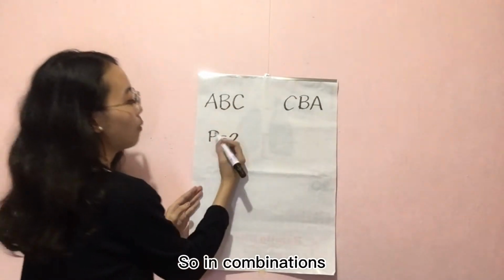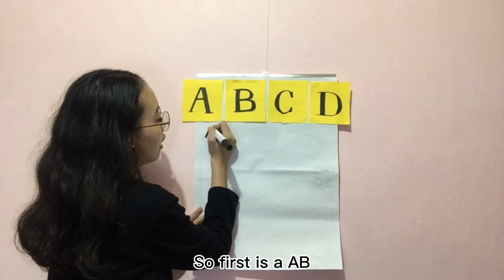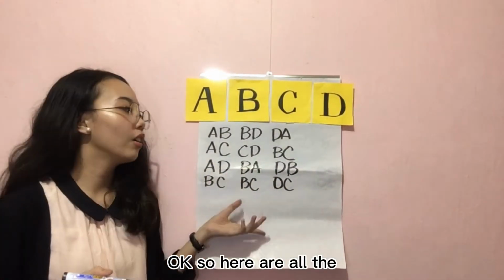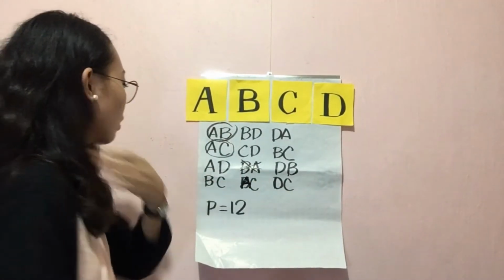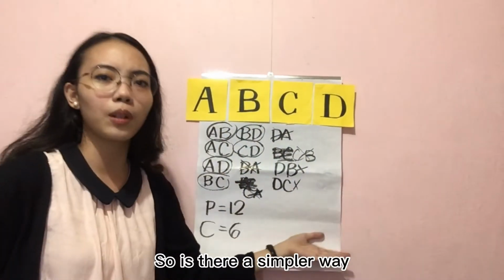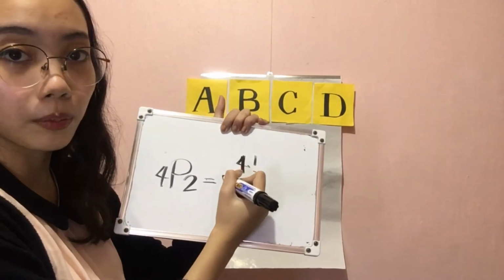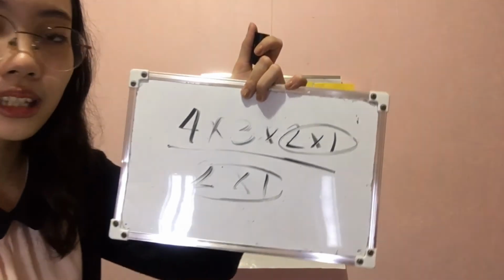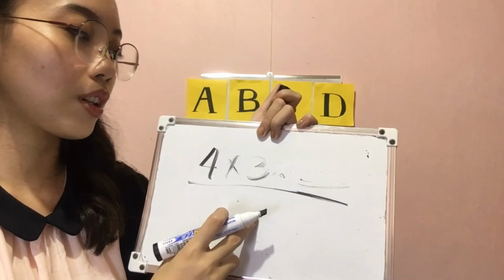Battle ground- Babaran(BSCS2C)